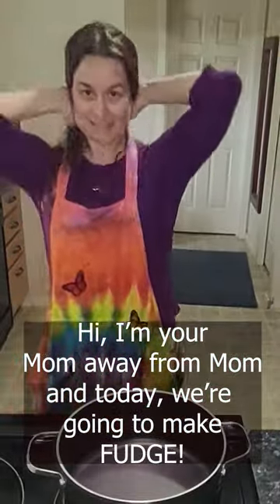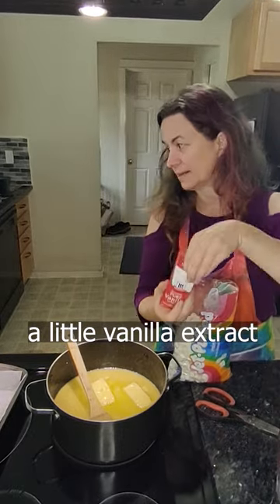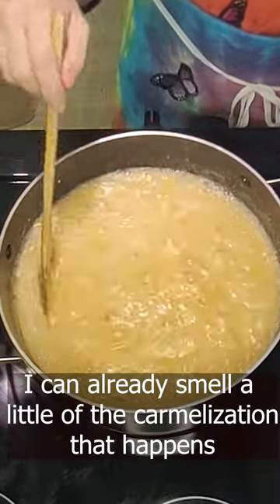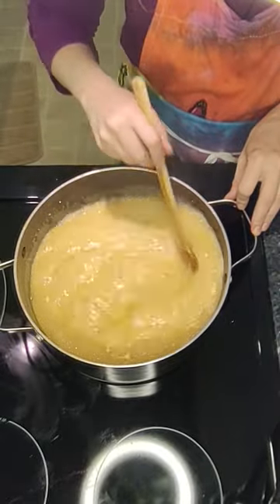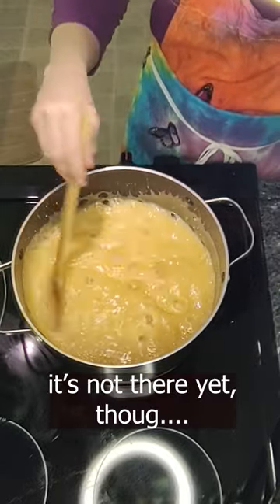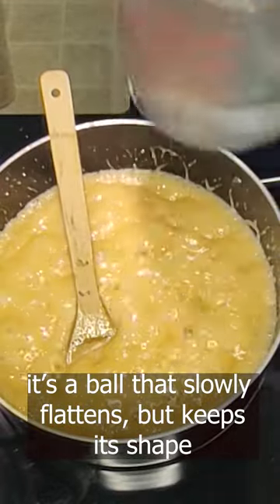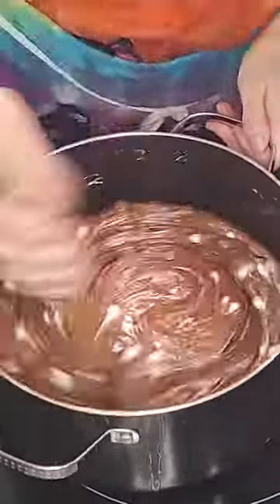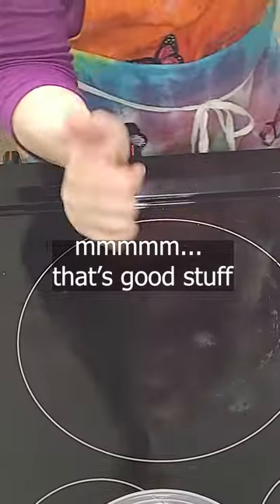Chocolate Fudge Full Version with ALL the Tips and Tricks!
Nothing is better for Valentine's Day than homemade fudge. Delight your loved ones with this old-fashioned recipe. Learn how to know when your fudge is done using the "soft ball" method instead of a candy thermometer. Just like grandma used to make. I'm proud of you today, and you should be, too!

Mom away from mom .com is a place for humans to be encouraged, inspired, and celebrated exactly where they are in life at any moment and to encourage, inspire, and celebrate one another. You can find lessons on how to do everything from using jumper cables to making dinner to hemming your favorite pair of pants. Mom away from mom will offer mom advice, inspiration, social support, and kick ass recipes.

Thanks, Tad!